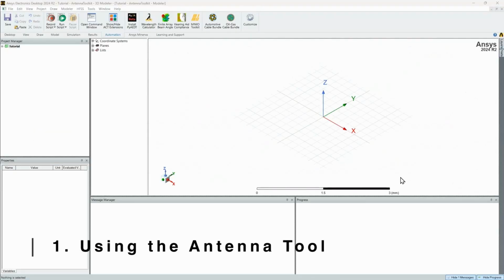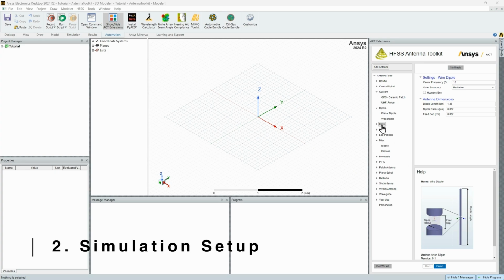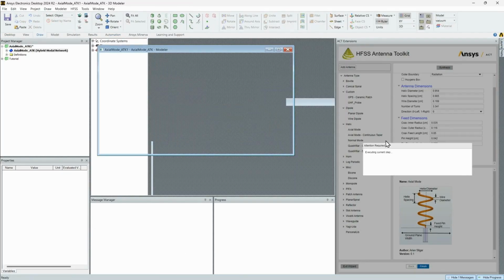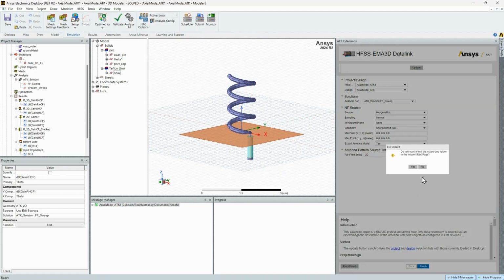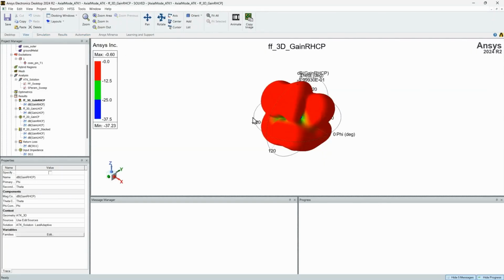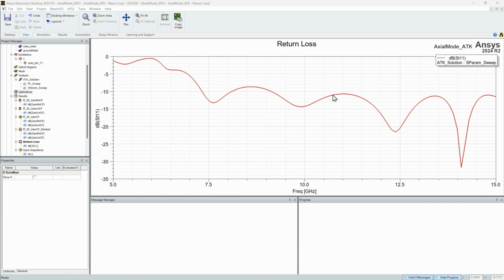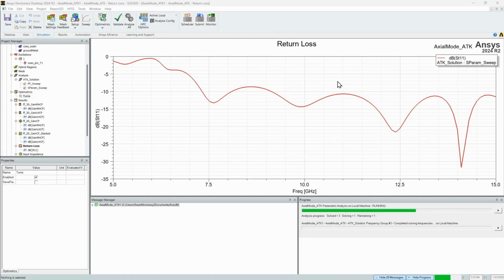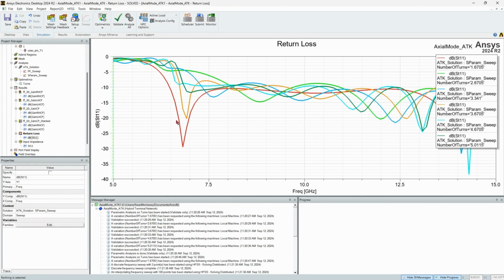How to Use the ACT Antenna Toolkit in Ansys HFSS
Using the ACT Antenna Toolkit in Ansys HFSS has never been easier, thanks to our expert-led tutorial. Learn how to build a simple antenna from conception to troubleshooting in this step-by-step video. By understanding how to use this feature of HFSS, engineers can efficiently design and add antennas to their products that are accurately tested and functional.

In this tutorial of the ACT Antenna Toolkit, we begin by calculating the appropriate values to build out the base and the antenna itself. Next, we simulate the antenna with the values from our calculations. Finally, our engineer shows you how to fix common design errors to get your prototype back on track.